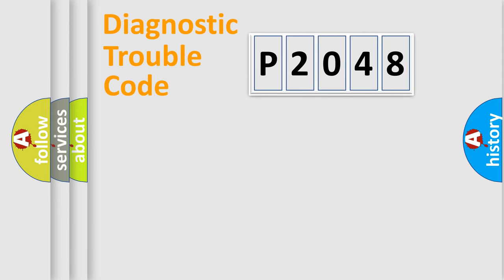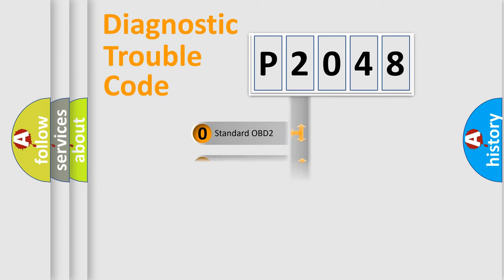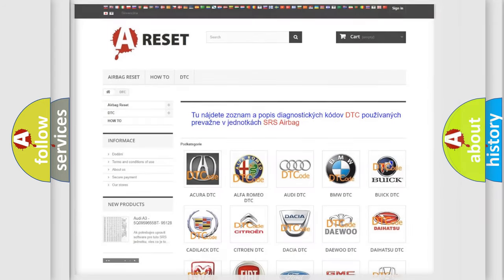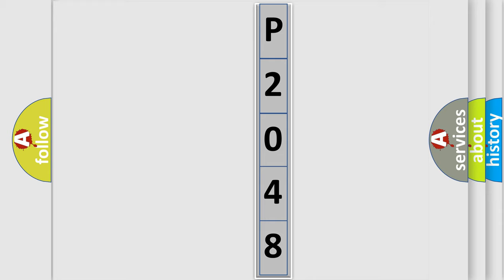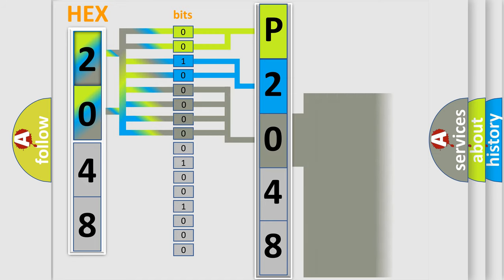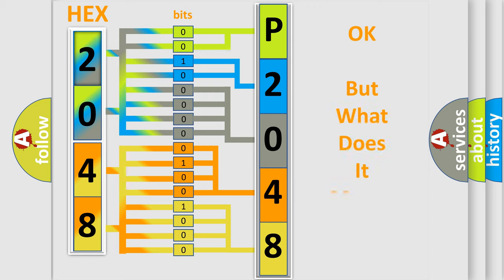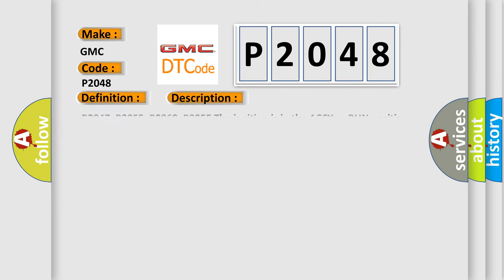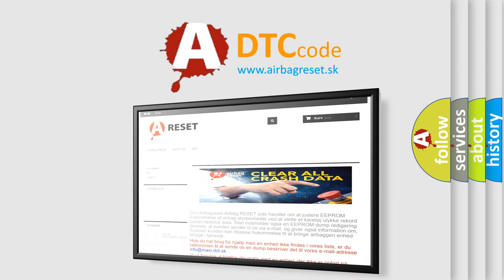DTC GMC P2048 Short Explanation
Contents:
0:21 Basic DTC analysis according to OBD2 protocol standard.
1:48 Insight into programming
2:58 A diagnostically understandable description of the Diagnostic Trouble Code
3:05 Basic error definition

Make:
GMC
Code:
P2048
Definition:
Security System Sensor Data Circuit
Description:
Cause:
Voltage seen by the TDM at the security system sensor signal circuit is not within the specified range.